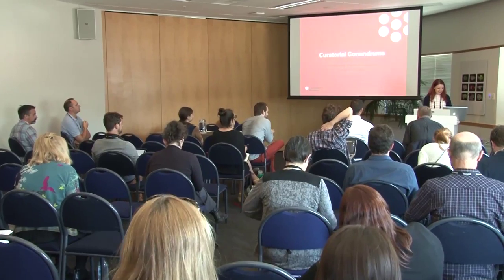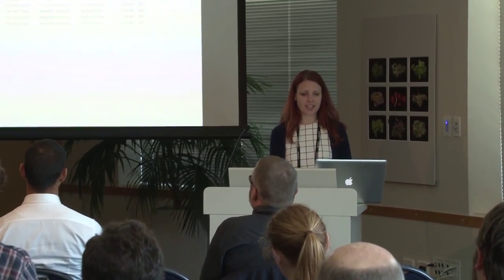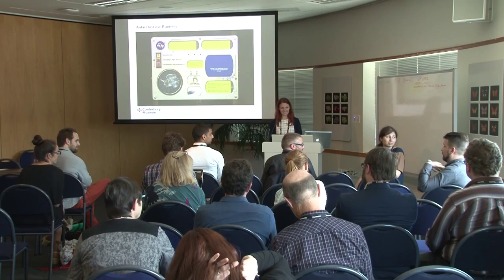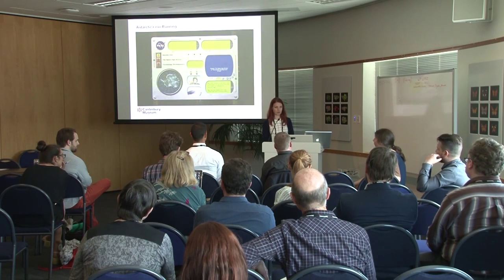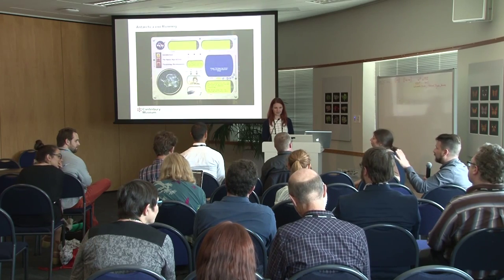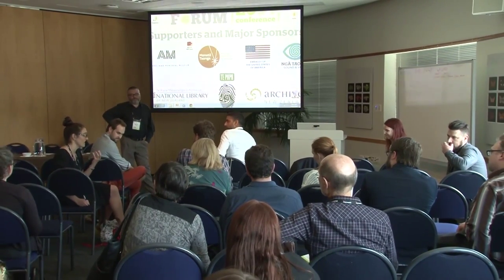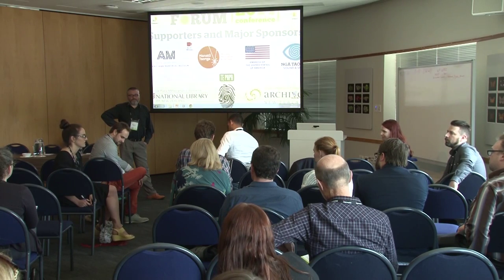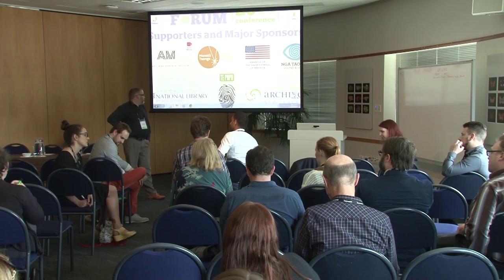Joanna Szczepanski - Curatorial Conundrums - NDF 2014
Curatorial Conundrums: Cataloguing bespoke software
National Digital Forum 2014